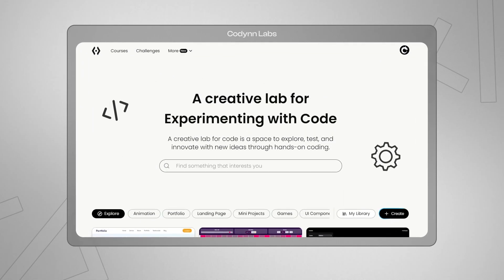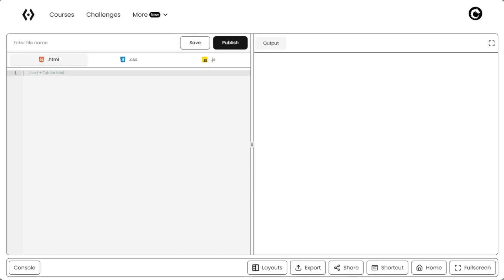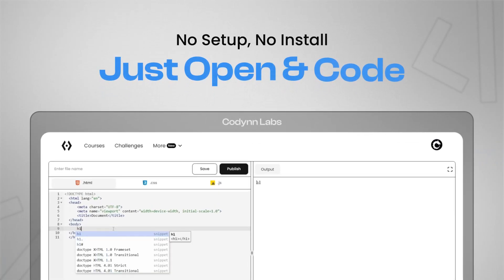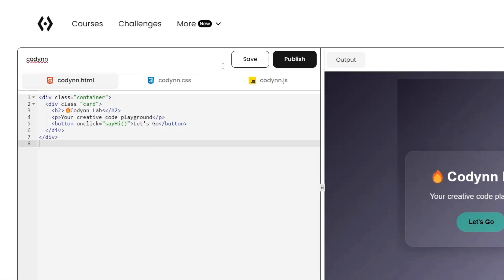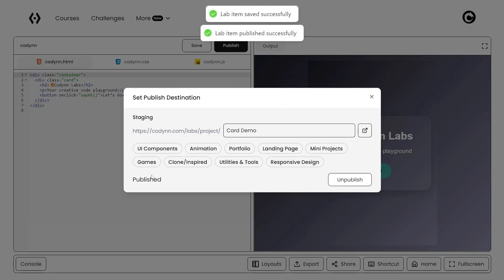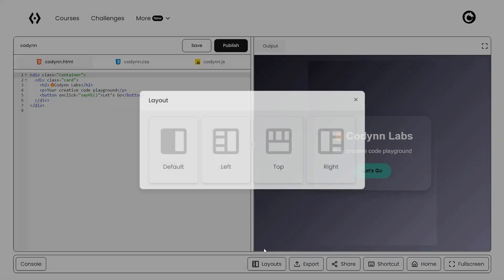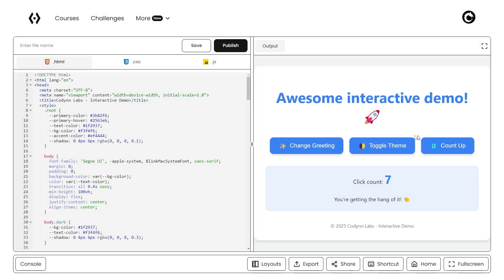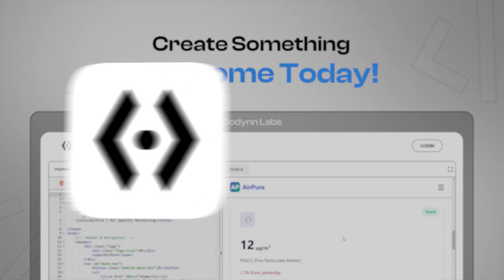Write. Save. Deploy. Instantly – No Setup, Just Code! | Codynn Labs Web Dev Tool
Welcome to Codynn Labs — your new favorite web development playground right in the browser!
No setup. No installs. Just Write, Save, and Deploy your code in one click.

✅ Build real web projects
✅ Instant live preview
✅ Save and deploy with a single click
✅ Perfect for HTML, CSS, JavaScript projects
✅ Beginner-friendly, powerful for pros

💡 Whether you're learning to code or launching a quick prototype, Codynn Labs makes it effortless.